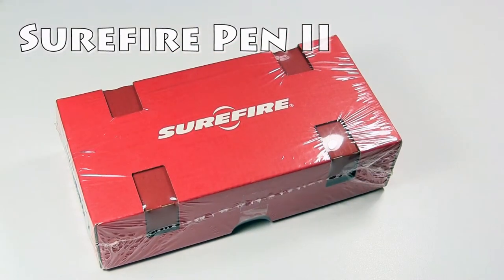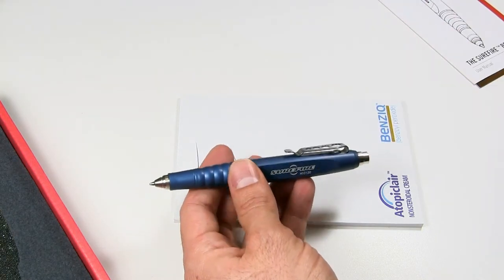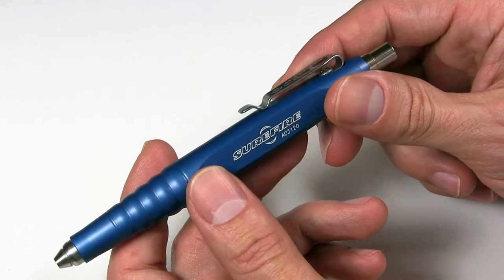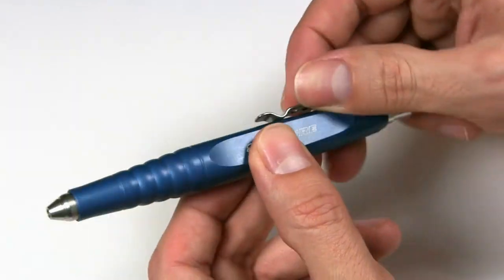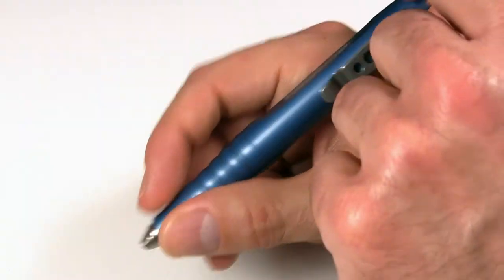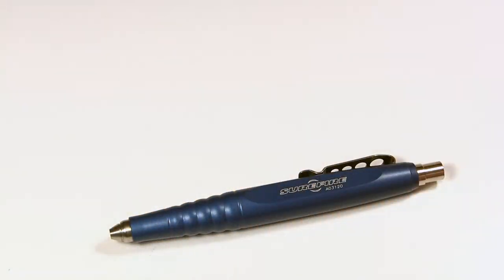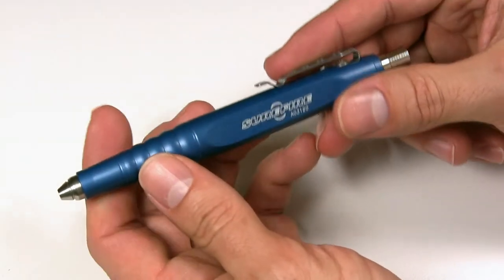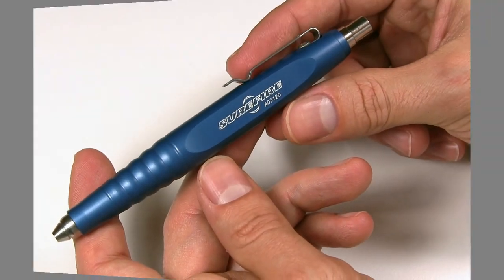Surefire Pen II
The Surefire Pen II is a high quality pen that feels great in your hand.  You just have to get over the sticker shock.